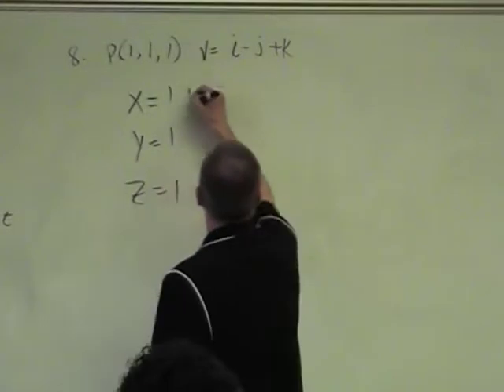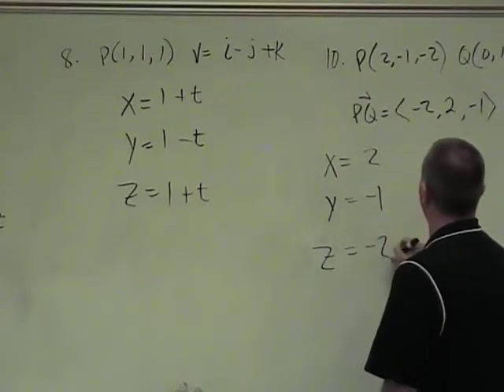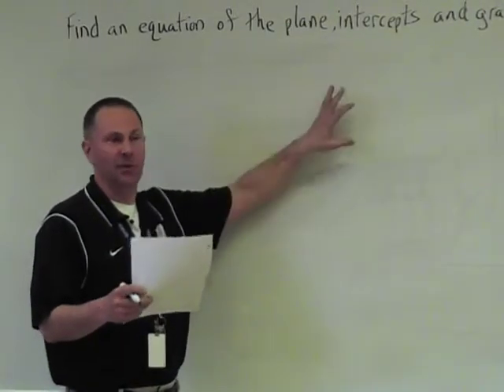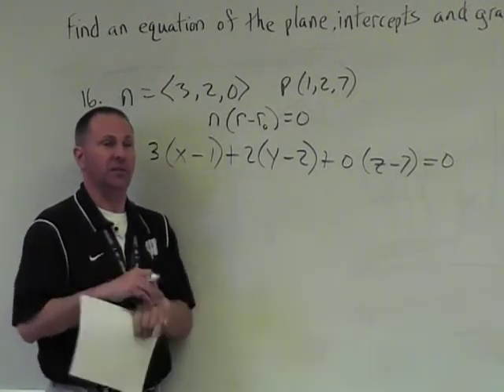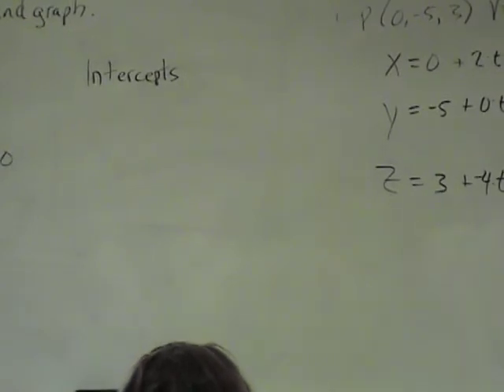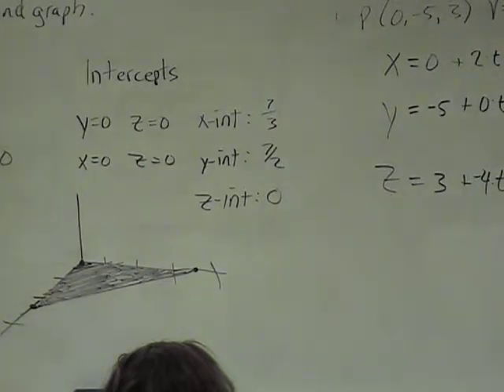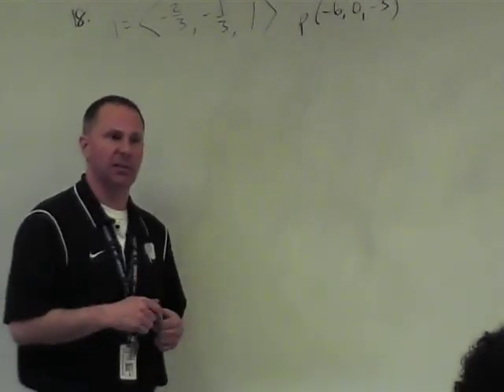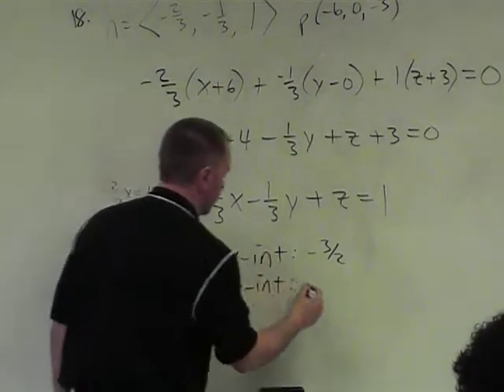PreCalculus 9 6b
Parametric Equations in 3 Dimensions